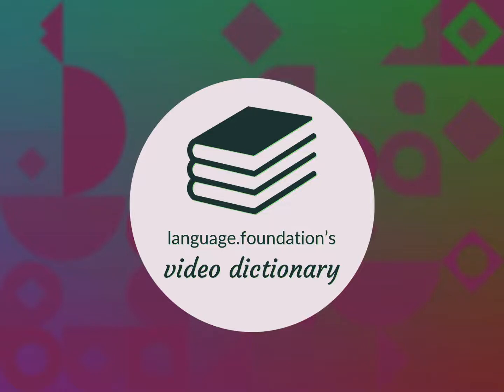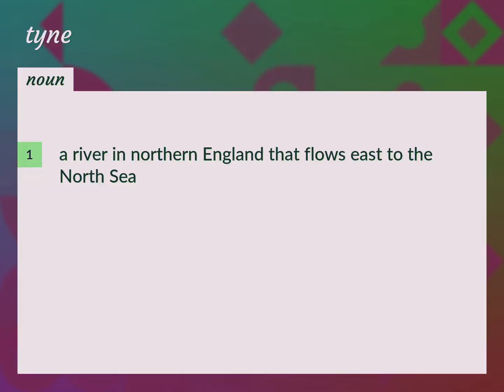Tyne | meaning of Tyne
What is TYNE meaning?